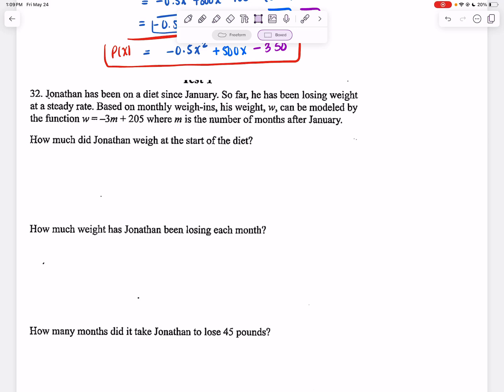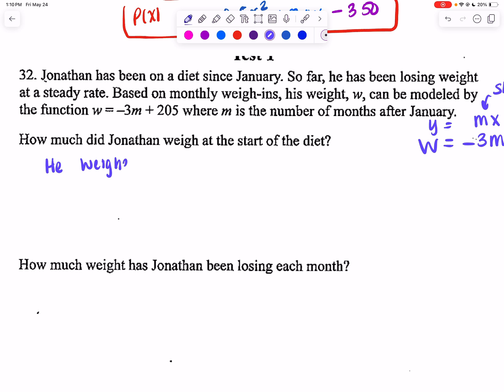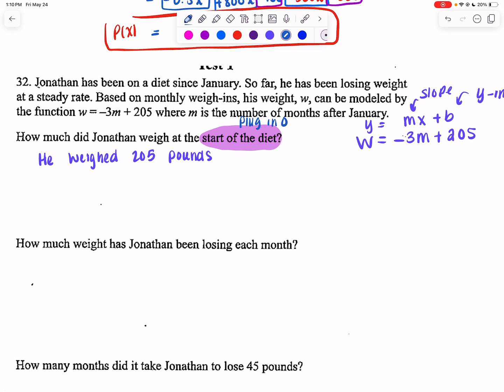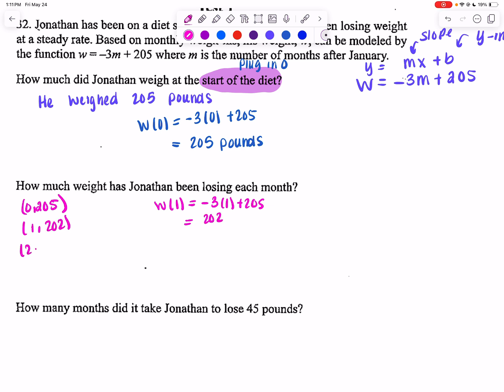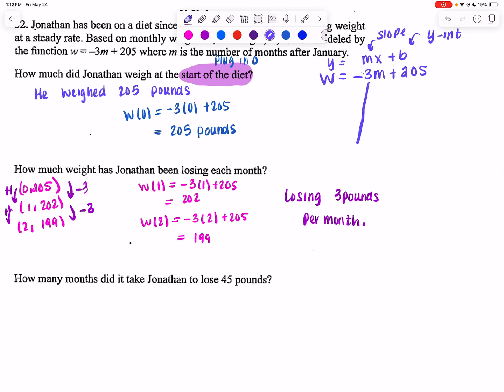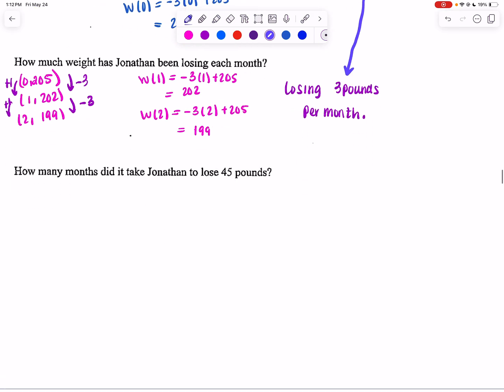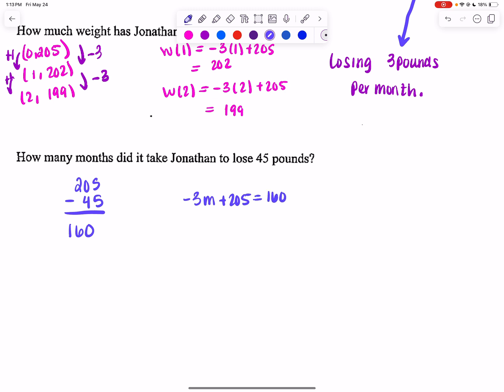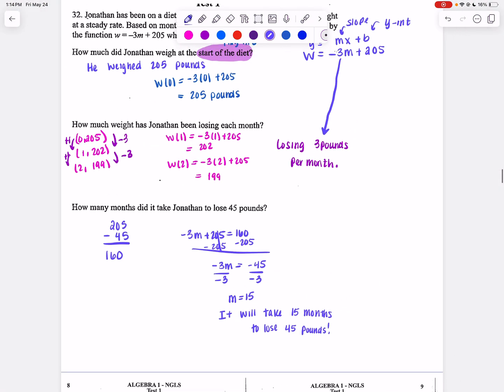Algebra 1 NGLS Practice Test #1 Q#32